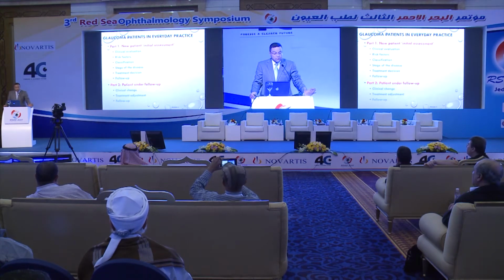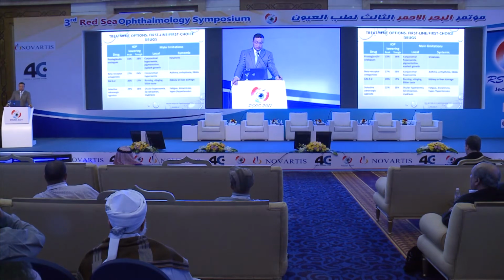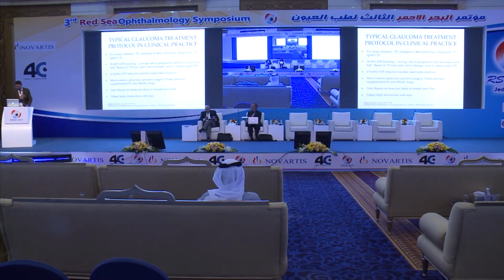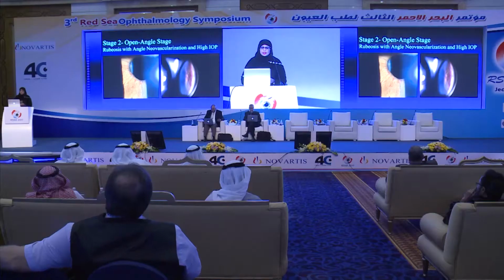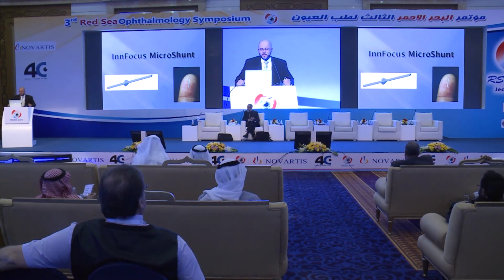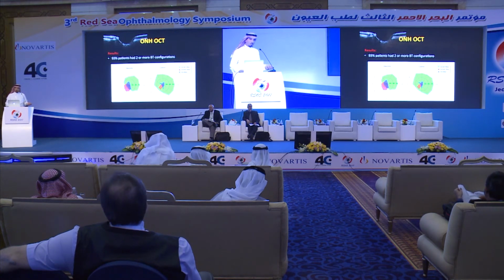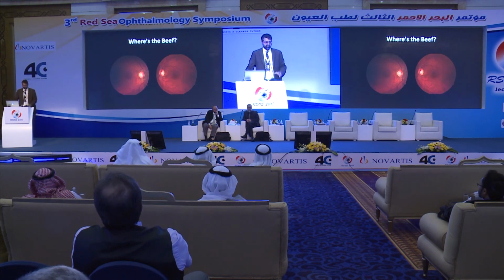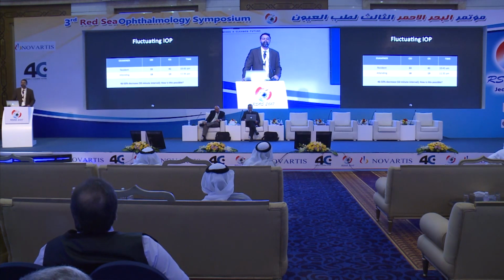Glaucoma OR Not Glaucoma-RSOS2017